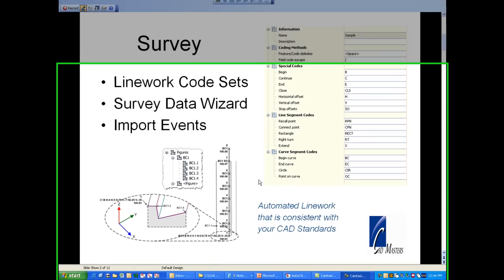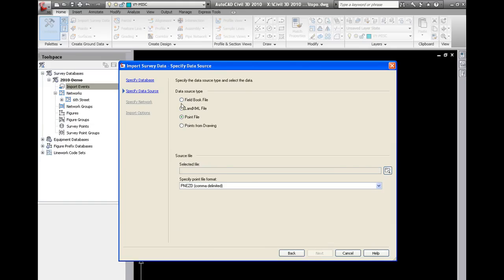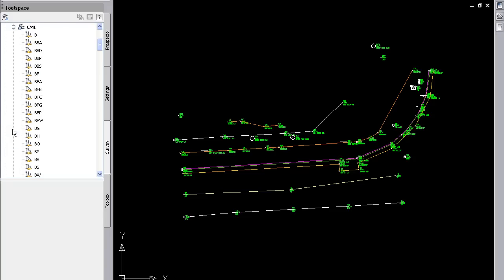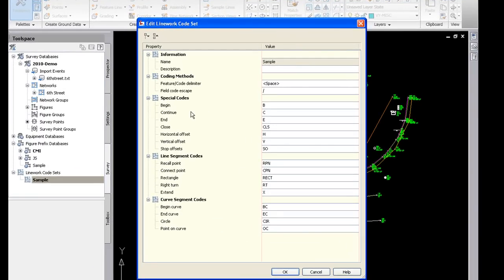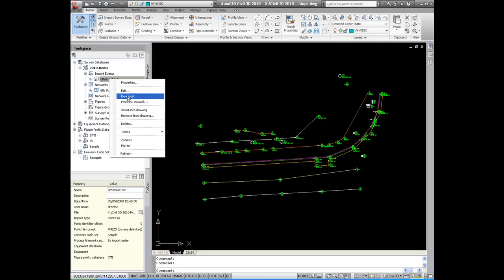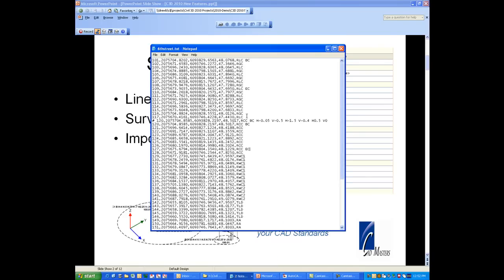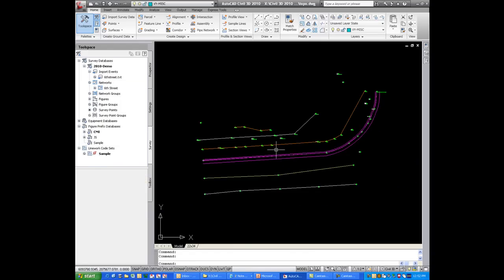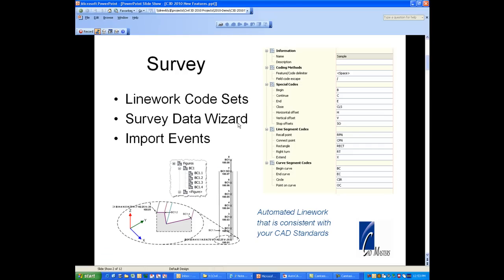Civil 3D Survey Functionality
Highlights of survey functionality in AutoCAD Civil 3D.